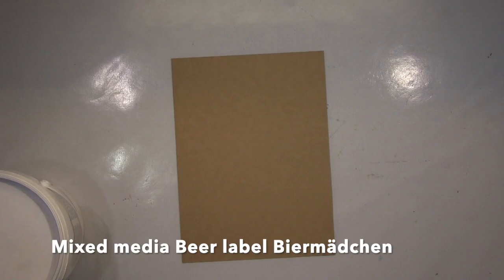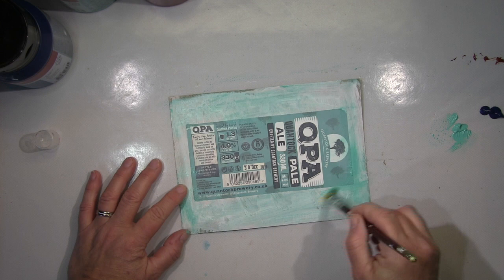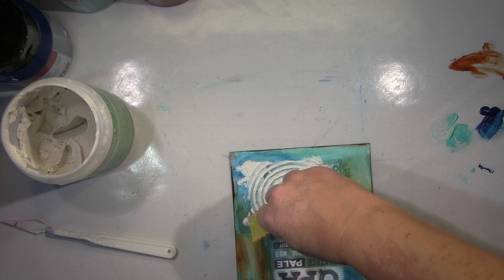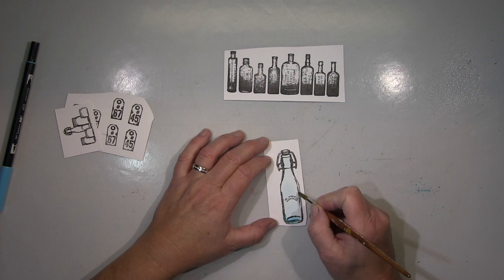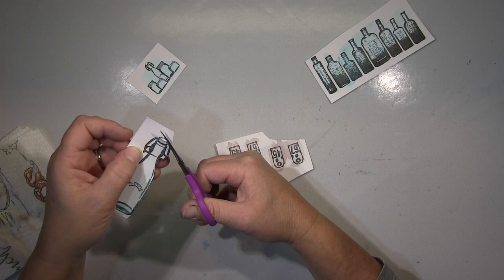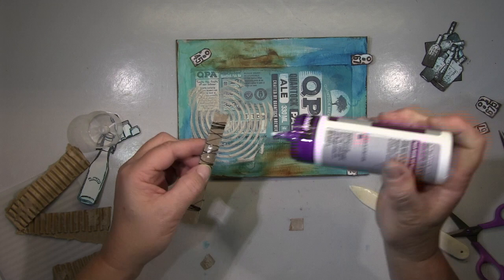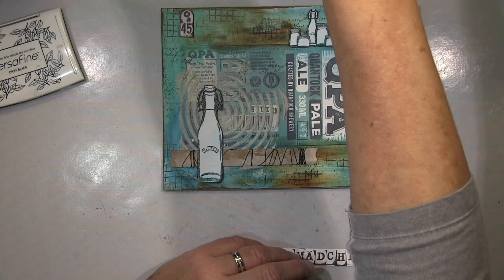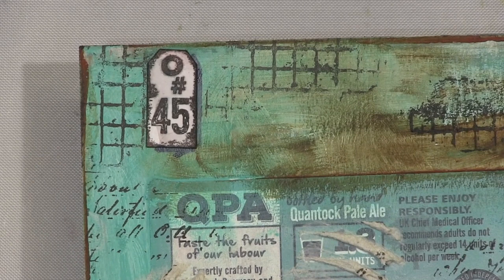Mixed media beer label Biermädchen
Just had to use this beautiful beer label in my art.